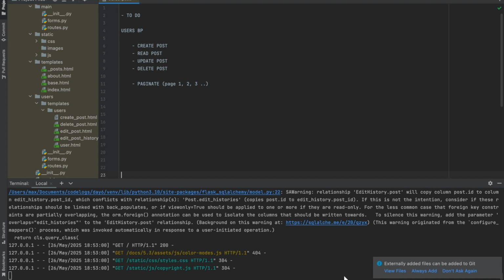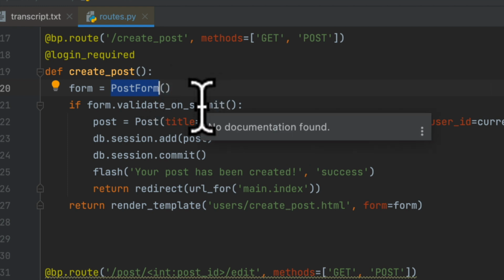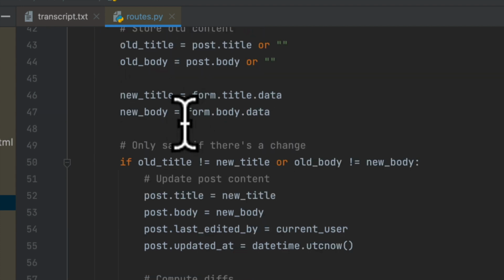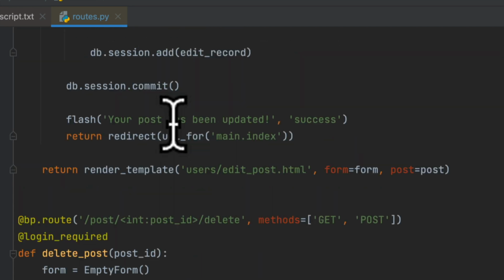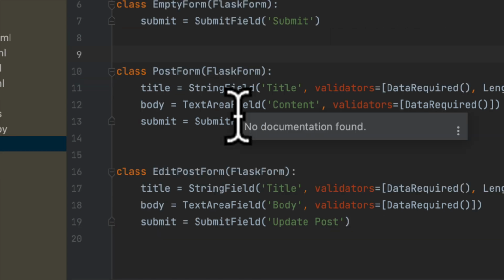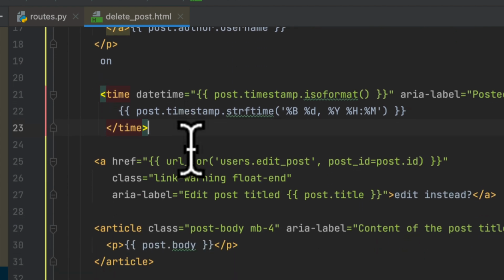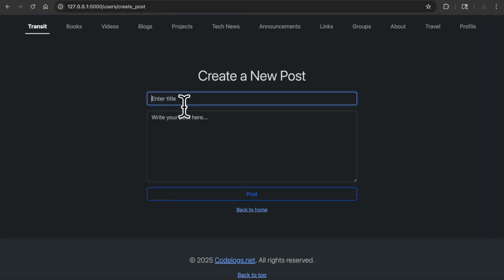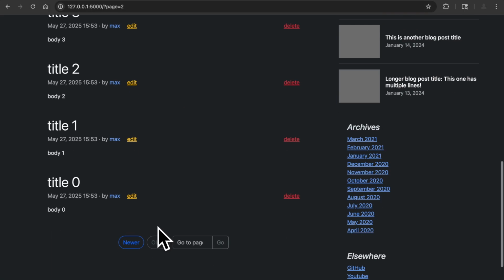Day 6 of 100: Flask Blog App from Scratch CRUD | A Blind Developer’s Journey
On day 6 of the "100 Days of Flask Blog from Scratch" project, I implemented basic CRUD operations — create, read, update, and delete. I also added a post edit history table to track who edited a post and when. Additionally, I modified the navigation links in base.html so they now collapse into a menu instead of crowding the top portion of the page.